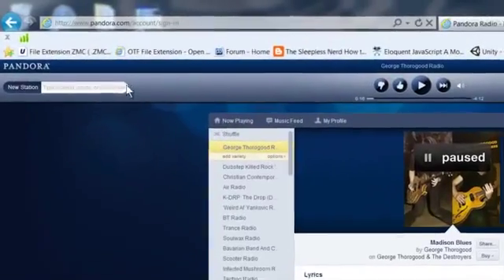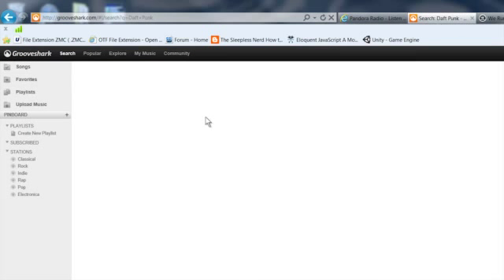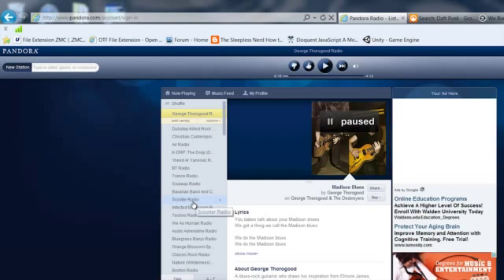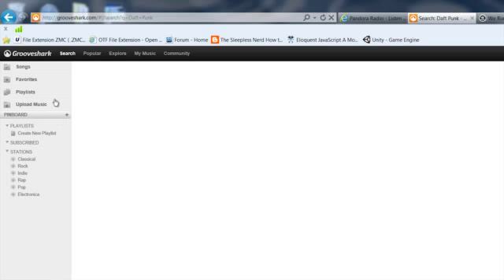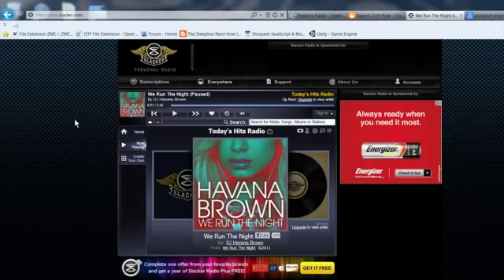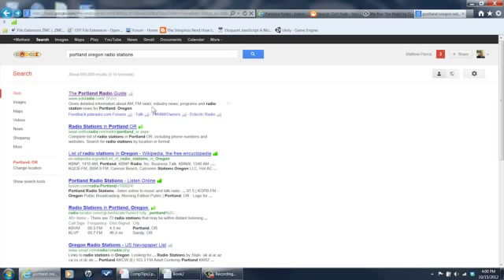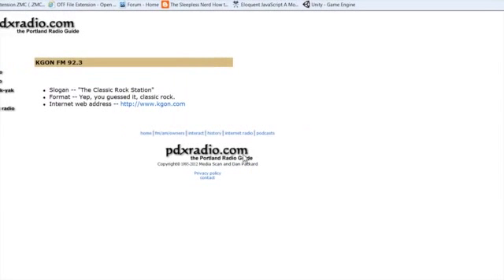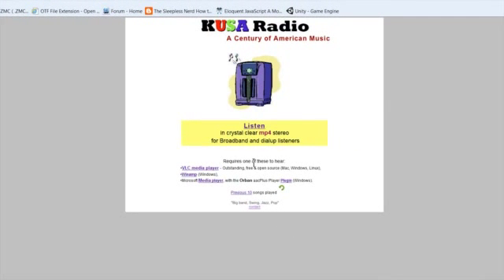How to Use Your Netbook as a Radio Computer Tips3273